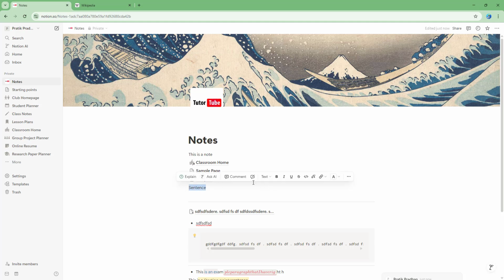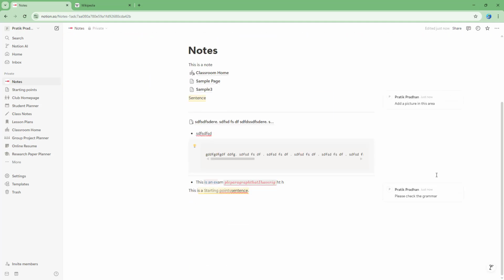Notion - Lesson 20 - Adding Comments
In this tutorial, we will be discussing how to use Adding Comments in Notion.